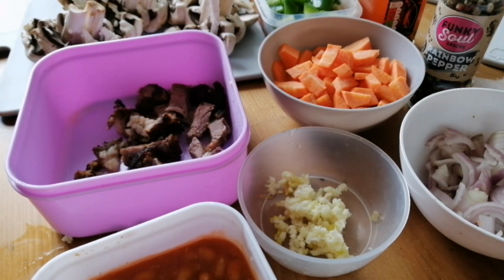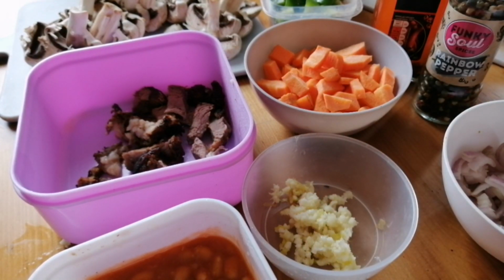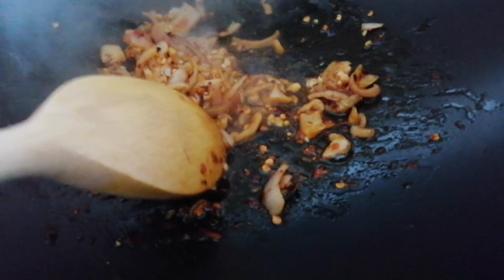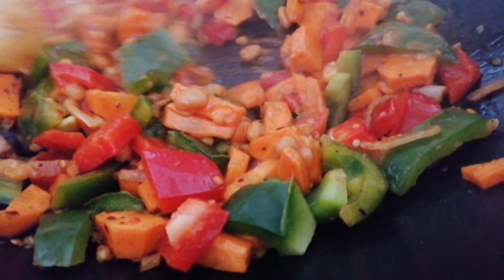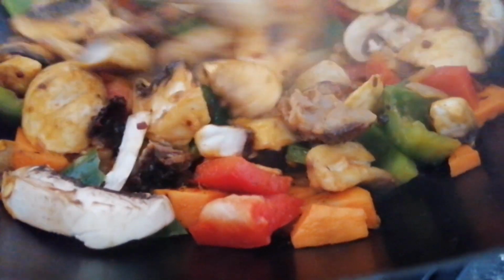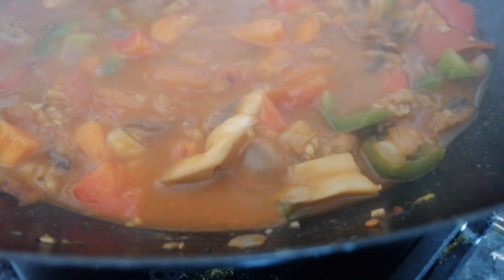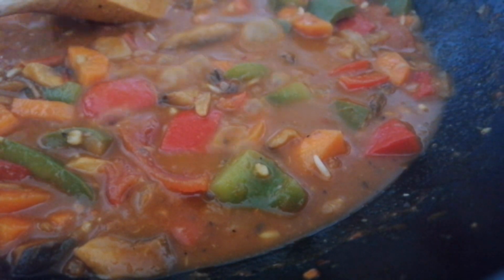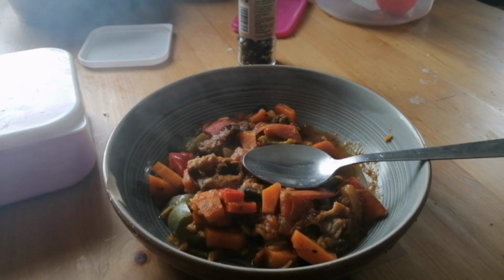A CHILLI made using LEFTOVERS